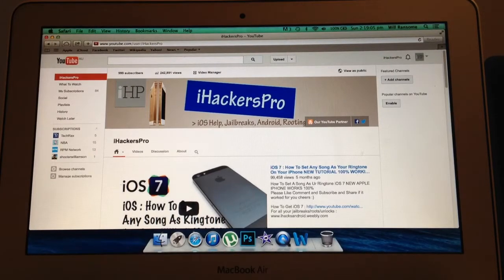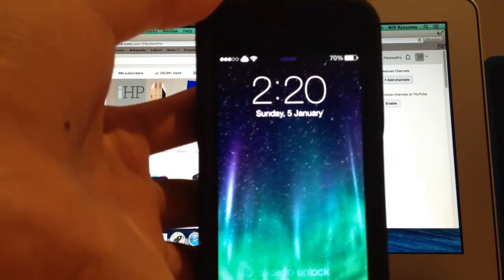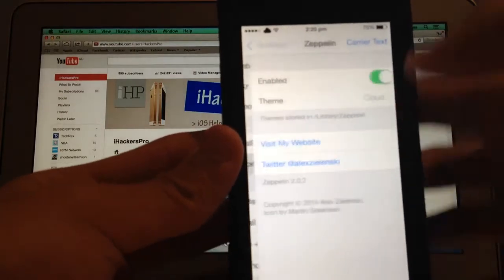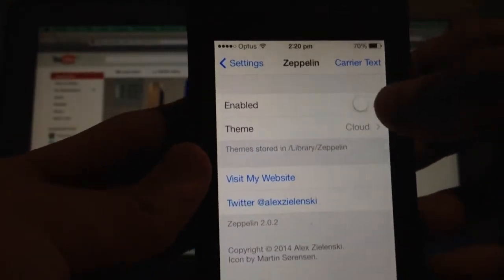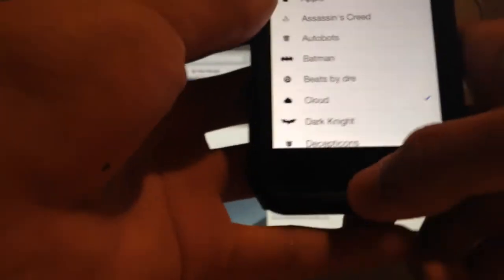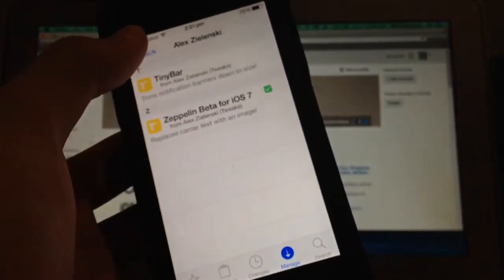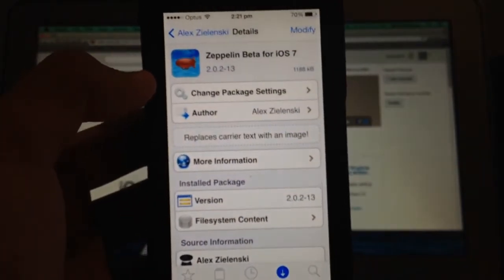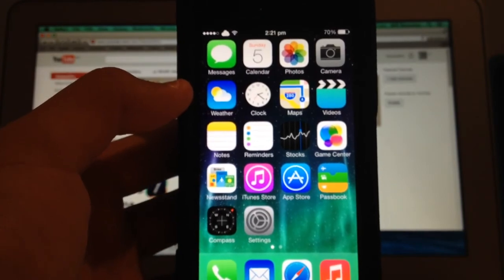TOTW #2: Change Carrier Logo/Text With Zeppelin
Get Zeppelin from Repo.alexzielenski.com/